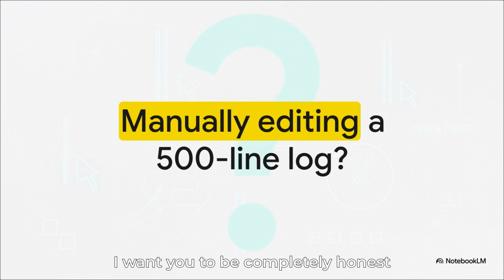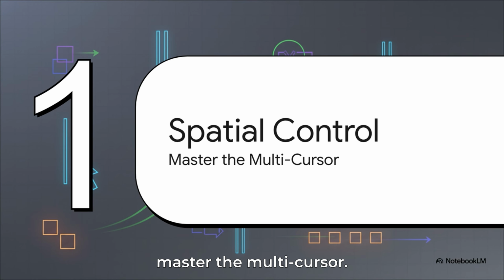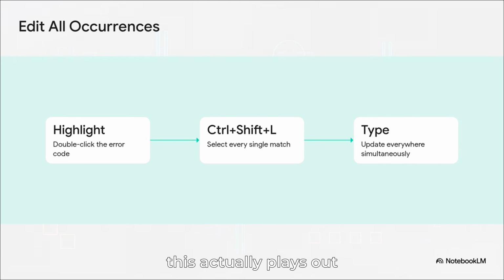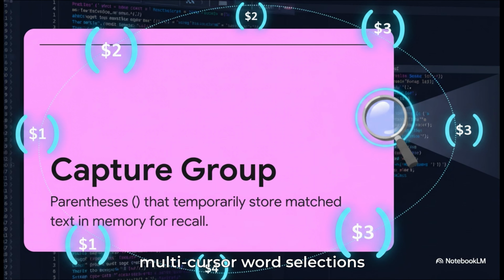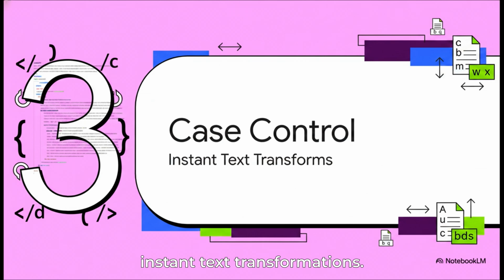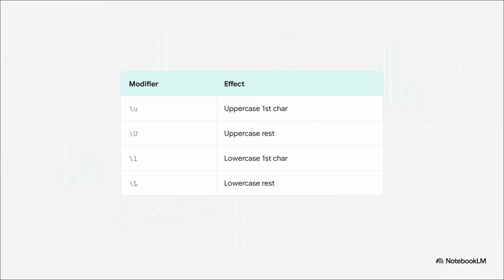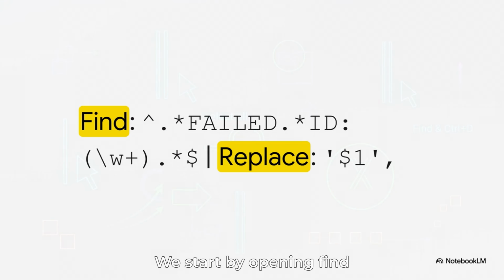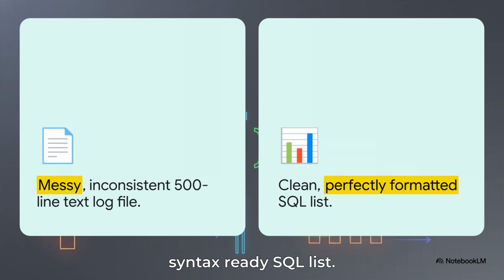VS Code Multi Cursor, Regex Search Transform Edit 500 Lines of Logs in 30 Seconds